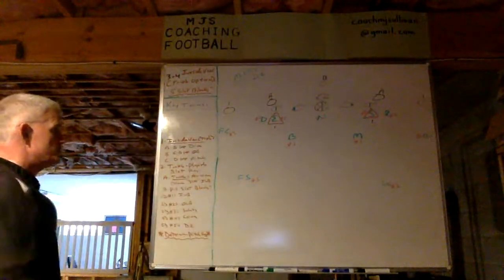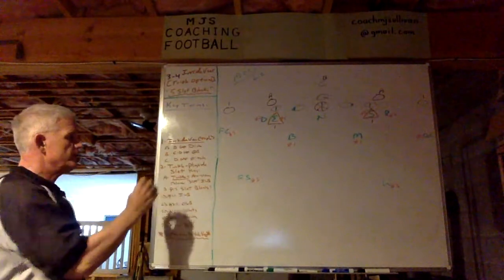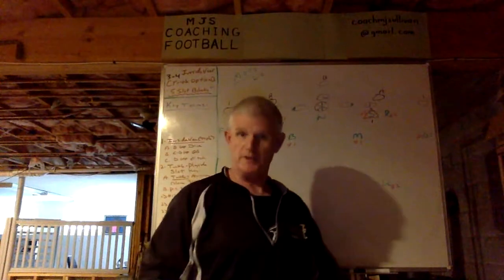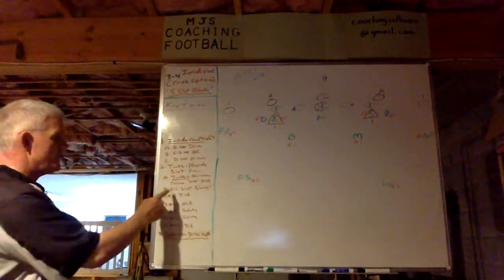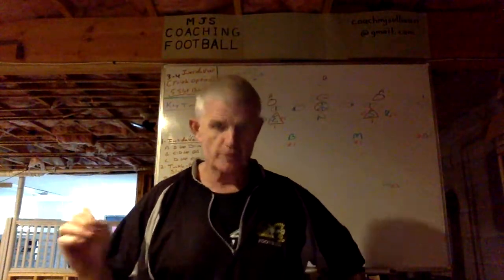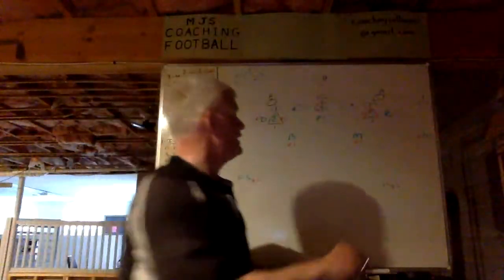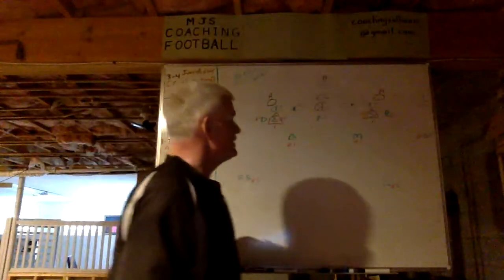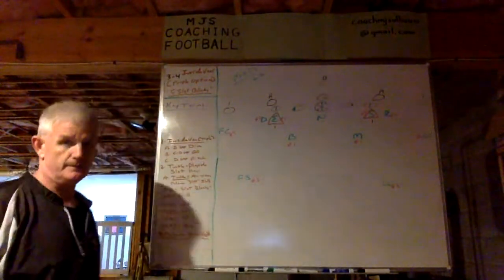3-4 Inside Veer [Triple Option] 5 Slot Blocks Introduction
Learn how we narrow the "Surface" to read run-pass, and then the "Slot Block" determines how we defend the QB-Pitch phases.